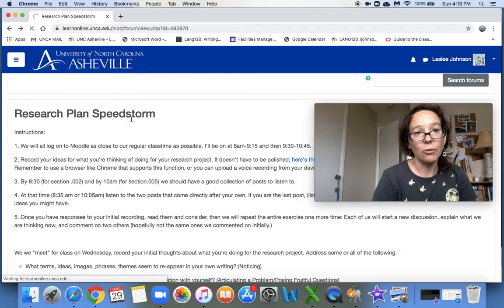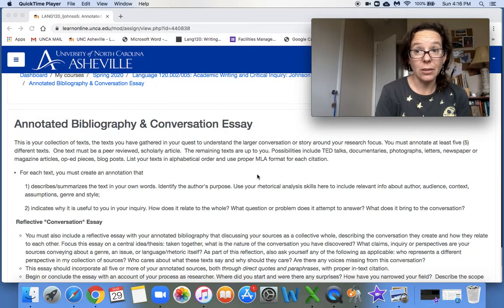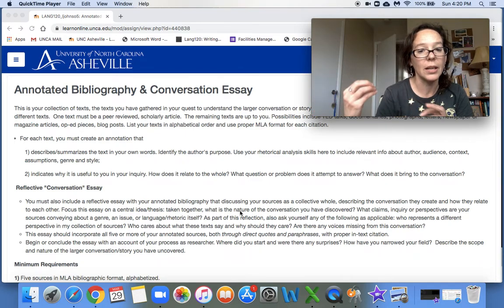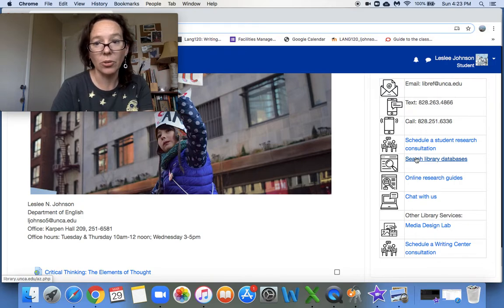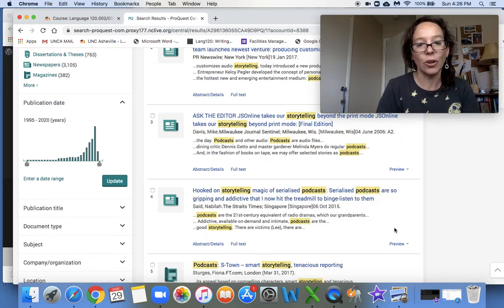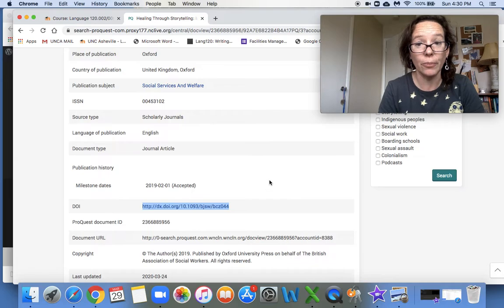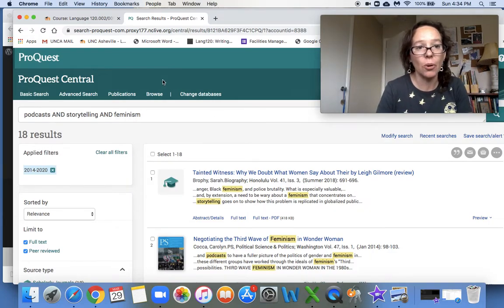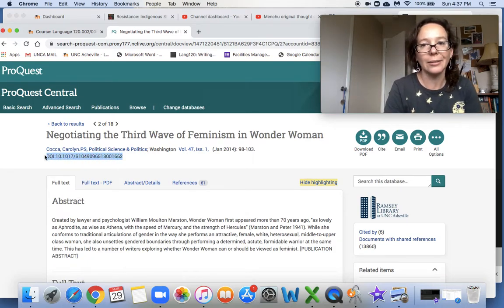Lang120 Video #2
Lang120 students, this is for you!